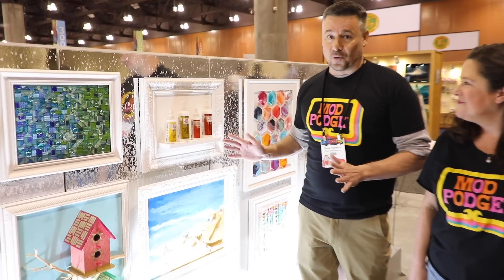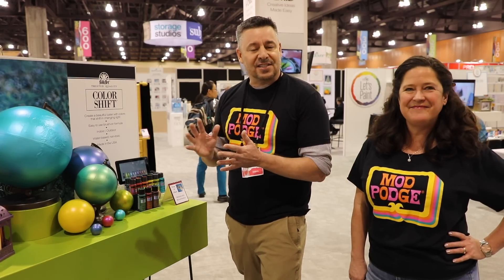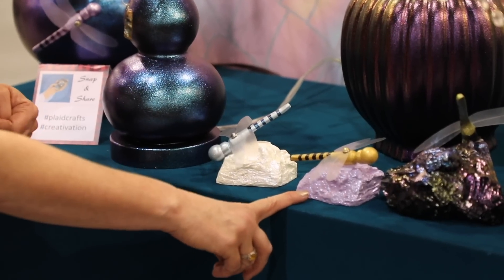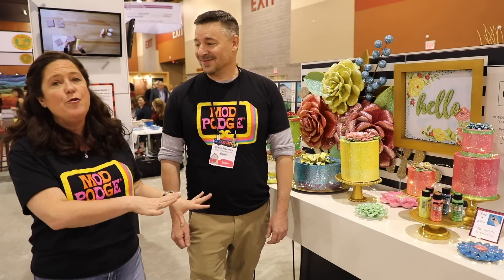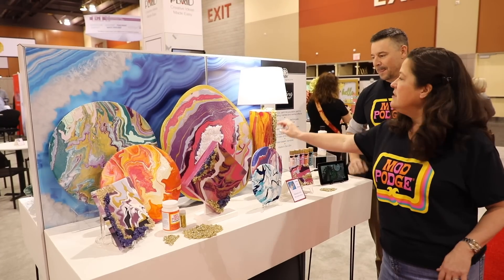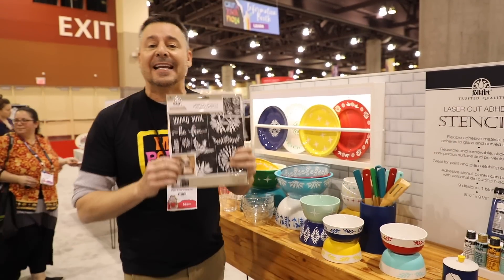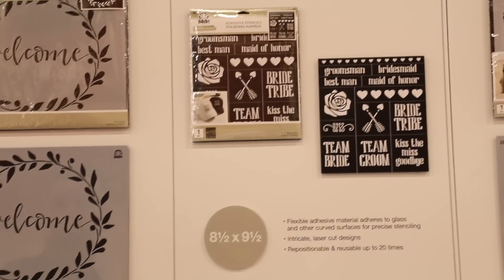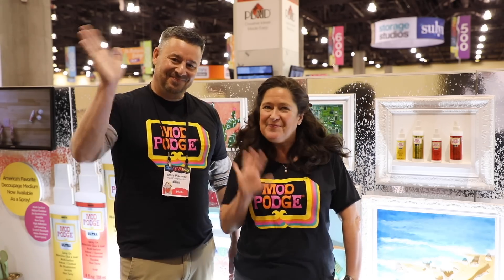Creativation 2019 - Plaids New Products with Cathie Filian & Steve Piacenza from Handmade Happy Hour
Join Cathie Filian and Steve Piacenza from Handmade Happy Hour with Cathie Filian and Steve Piacenza for an in depth look at all the amazing new product that Plaid launched at Creativation 2019.  Everything from new sprayable Mod Podge Ultra, New Color Shift shades, Dragonfly Glaze, Treasure Gold,  New Glitterific Neon Shades, New Pouring Medium,  Hallmark Partnership Stencil Collection,  Adhesive Stencils for Rounded Surfaces.  You can also learn about Cathie and Steve's new family craft night. So many family craft nights.